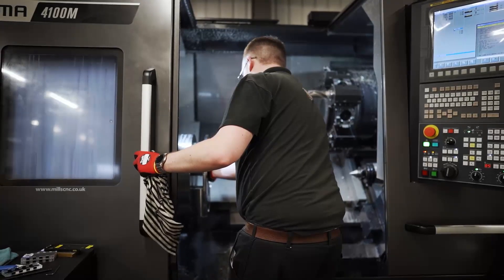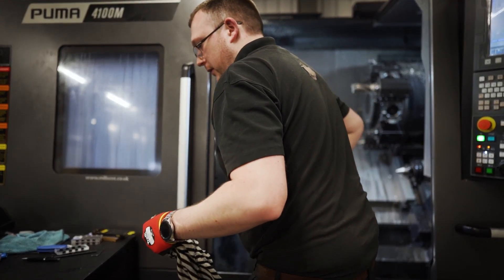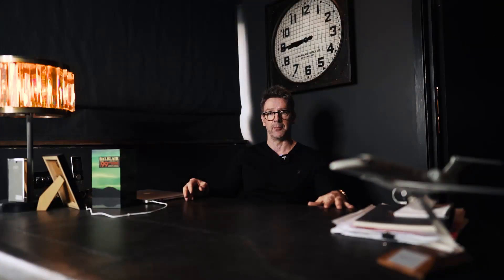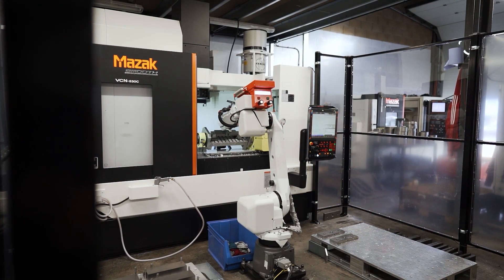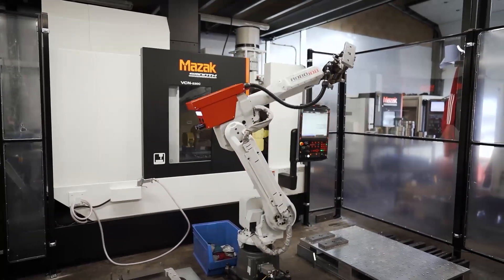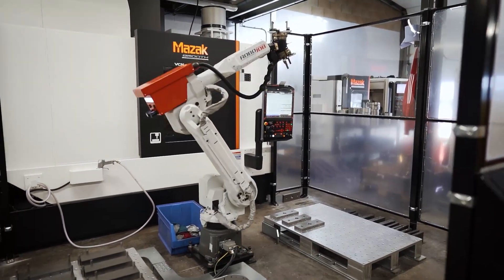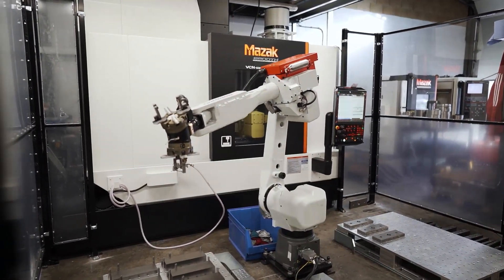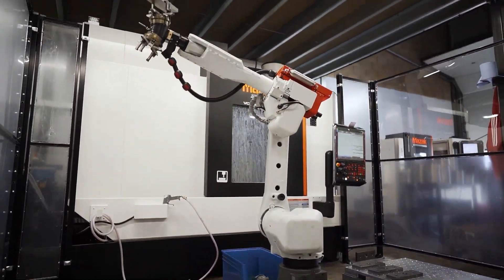Robots to Free Up Skilled Workers - Watson Gym Equipment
We have just had a new Robot at Watson Gym Equipment. This machine loads and unloads our CNC Mill which will create our Weight Stacks. Simon explains the true reason to why we are looking to robots as we grow and expand.